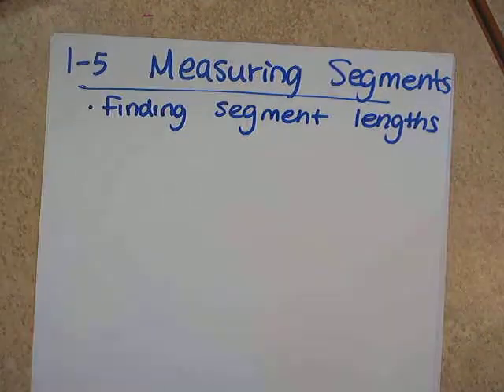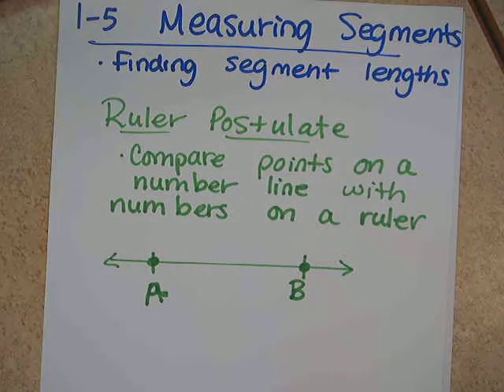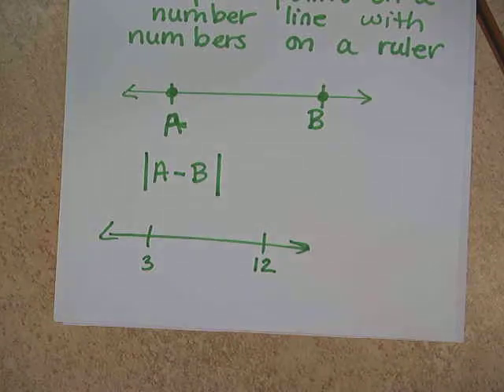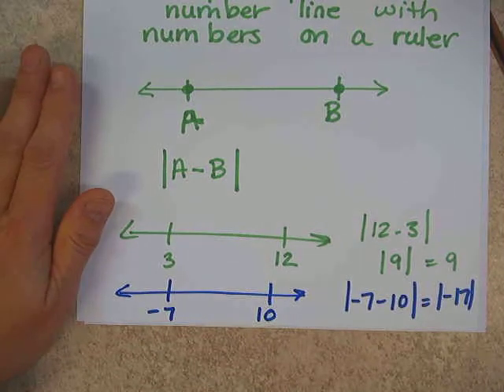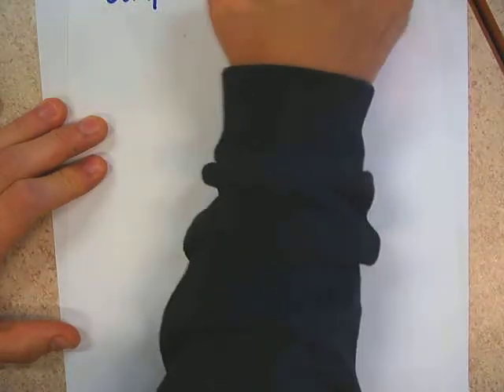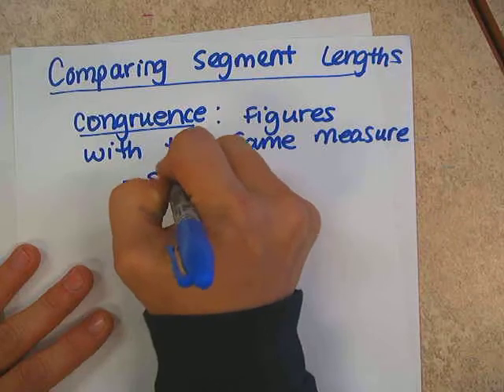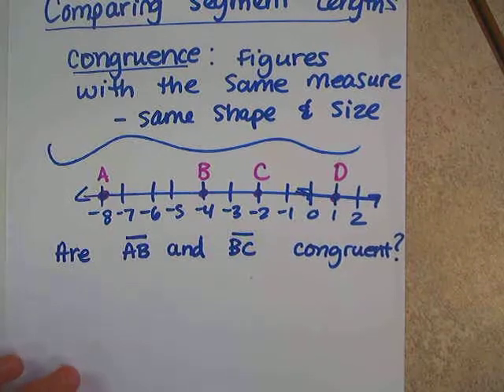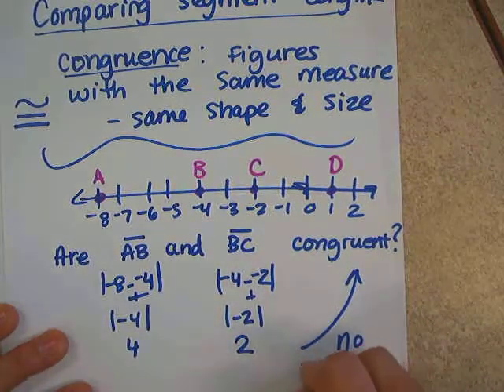Geometry 1.5 Measuring Segments using the Ruler Postulate